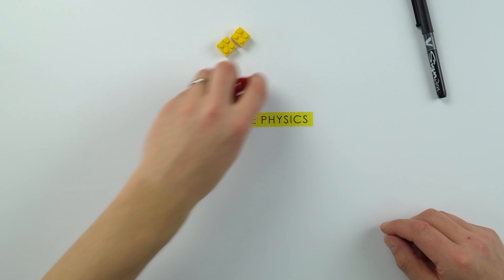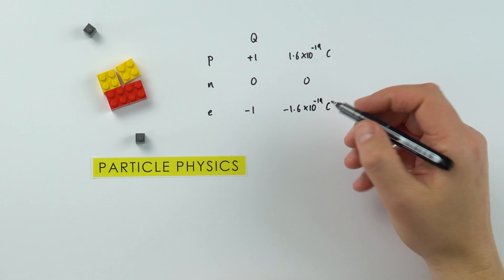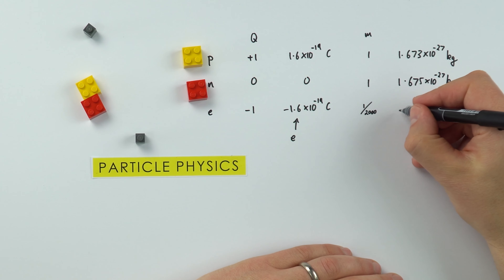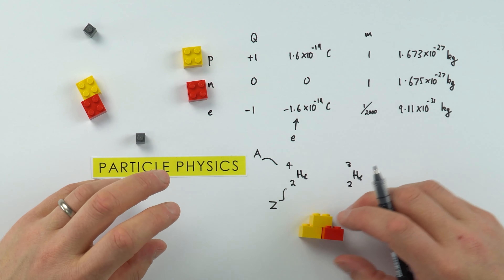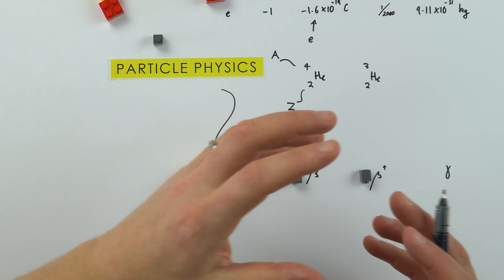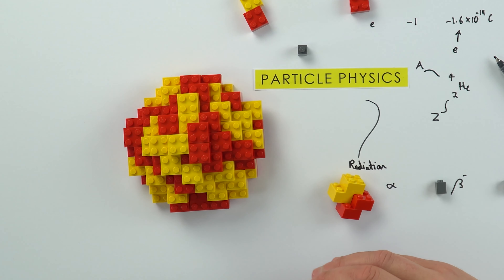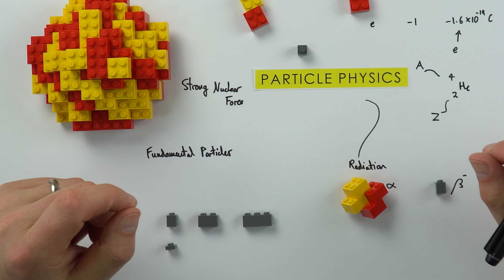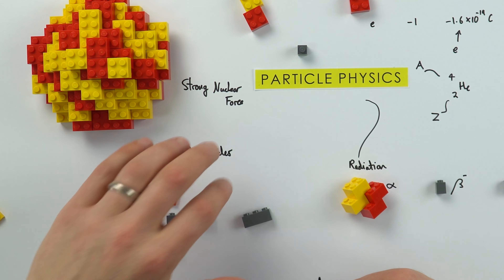Introduction to Particle Physics at A Level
This video serves as an introduction to Particle Physics at A Level. Most exam boards will cover some part of particle physics and these are the things you need to know. They include the structure of the atom, fundamental particles and the strong interaction among others.

Physics may seem daunting at first but there's no reason you can't succeed at A Level. On my website I have all the information and resources you could need to best prepare you for your course.

I have a series of videos to support you as you begin your journey, introducing each topic and also reminding you of the work you will already be familiar with from GCSE or IGCSE Physics.​ I am here to support you through your A Level Physics studies so that you can achieve the best grade possible!

Lewis

00:00 - Introduction
00:23 - The Atom
03:08 - Isotopes
03:40 - Radiation
04:38 - Strong Nuclear Force
05:41 - Fundamental Particles
07:25 - Conclusion